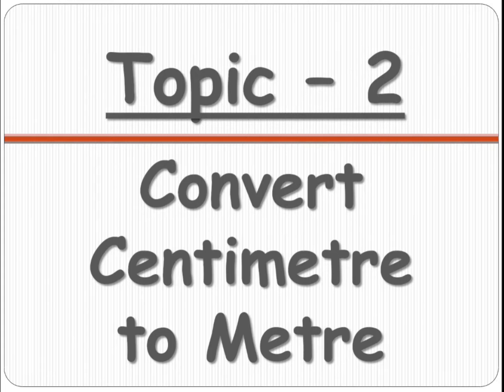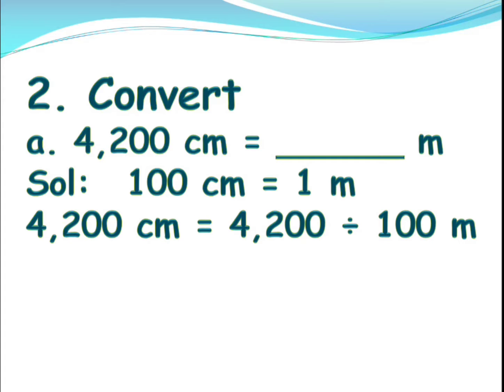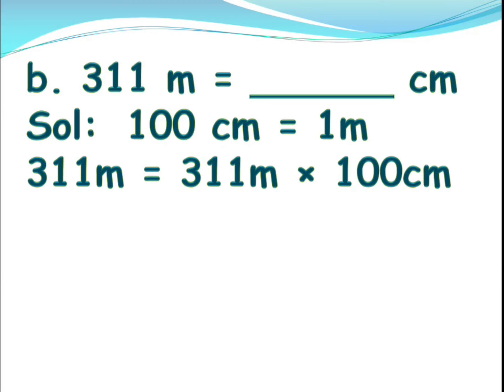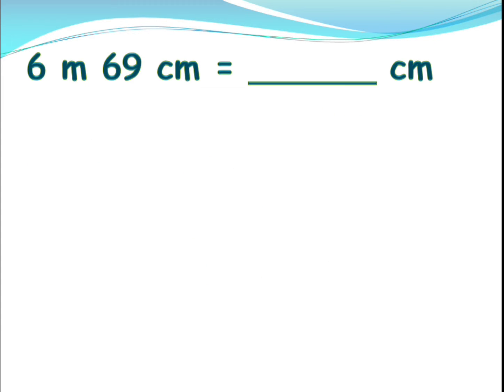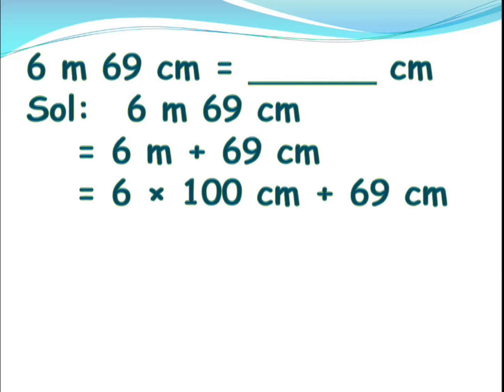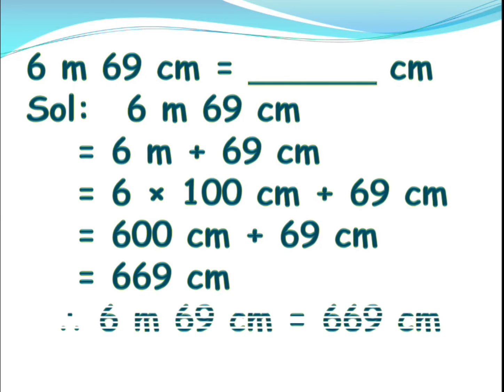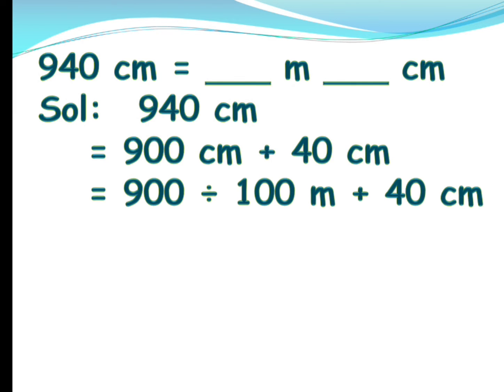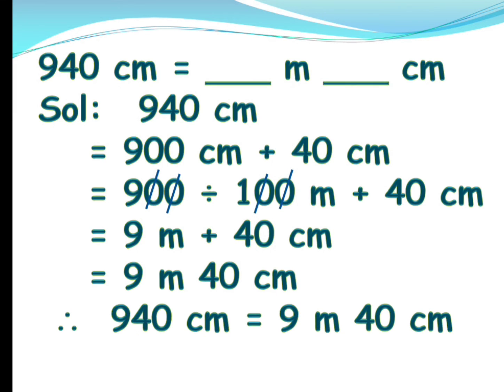GRADE 4 Sub: Maths (10-12-2021 Friday)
BLOCK 15 LENGTH

Topic 2 Convert Centimetre to Metre